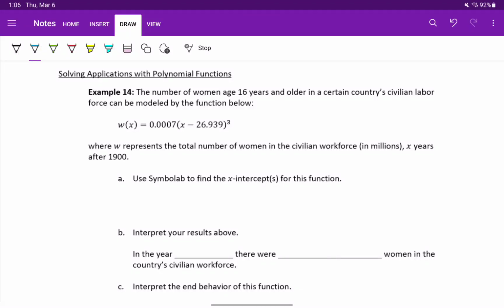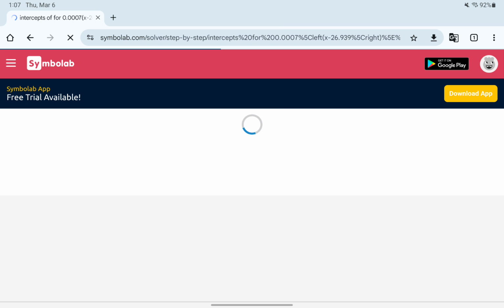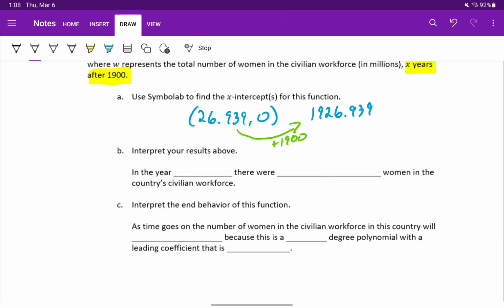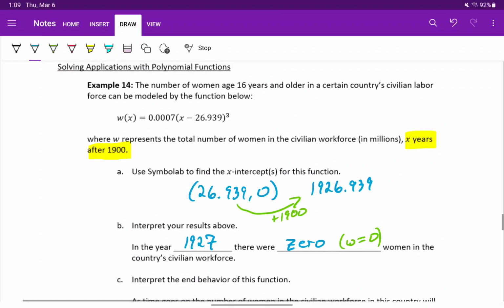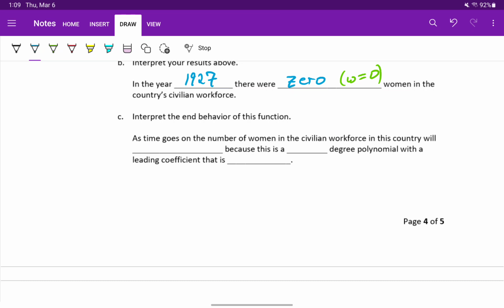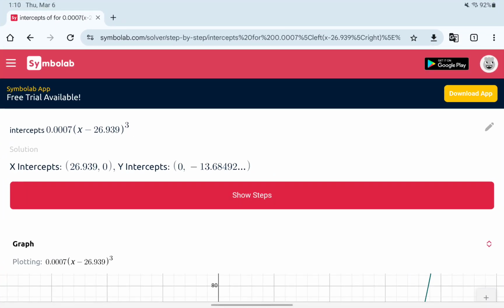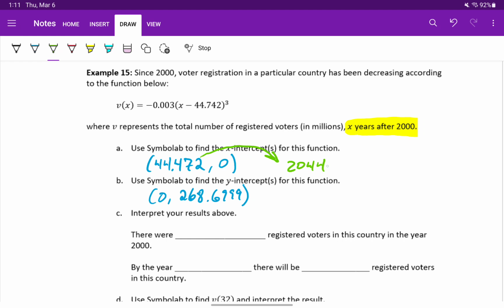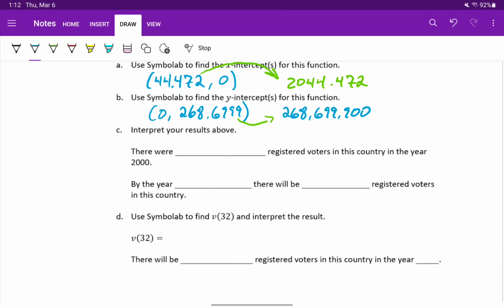Solving Applications with Polynomial Functions NEW